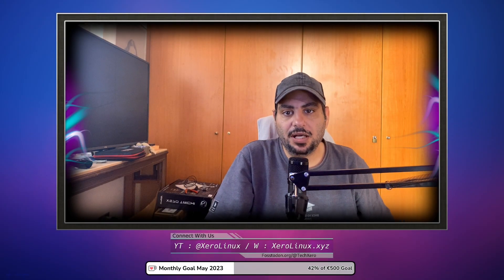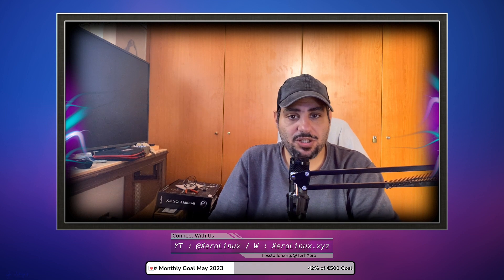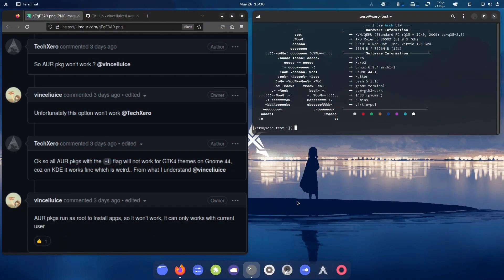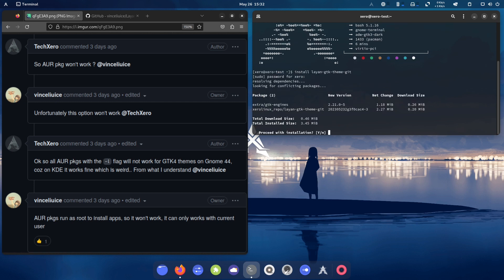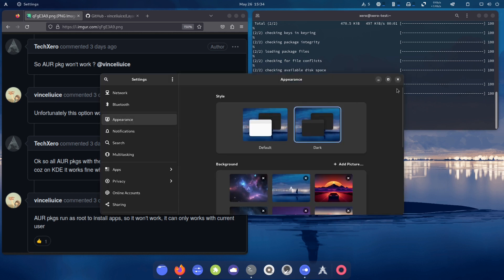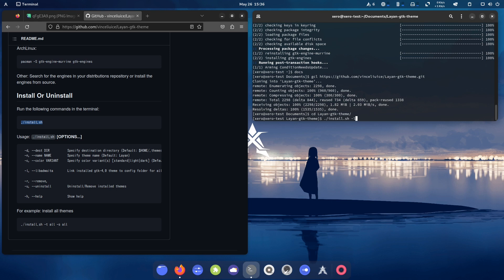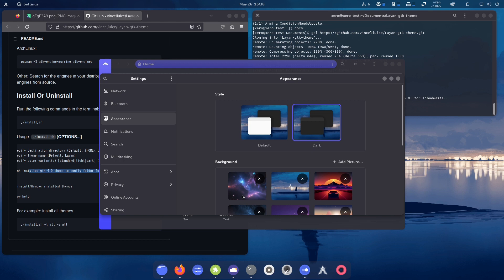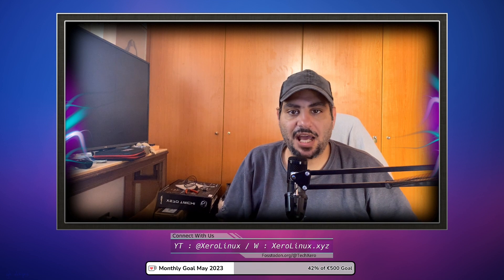How To Fix LibAdwaita Themes | Linux | XeroLinux Official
This is a short video showing you how to fix the ongoing issue with LibAdwaita & theming. It's unfortunate that we have to do this for every theme, but hey, it is what it is.